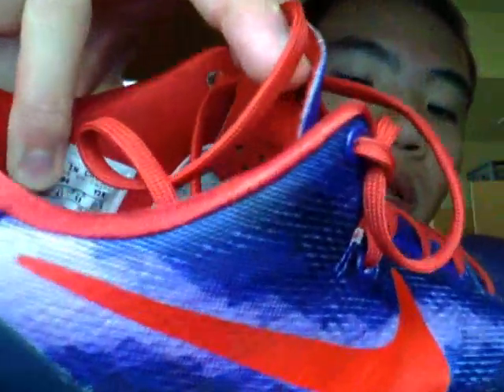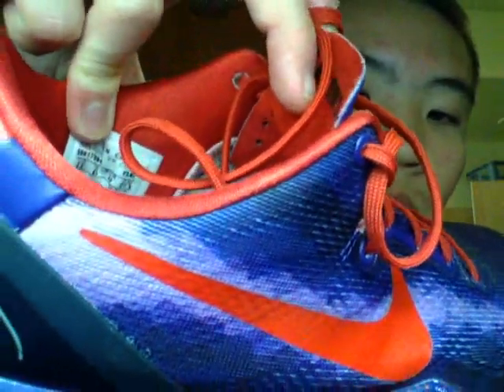Kobe 8 iD Performance Review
Here's my performance review on the Kobe 8
I cover the NikeiD experience, perfomance and Nike+ system.
Hsuperman_18 on IG and Twitter